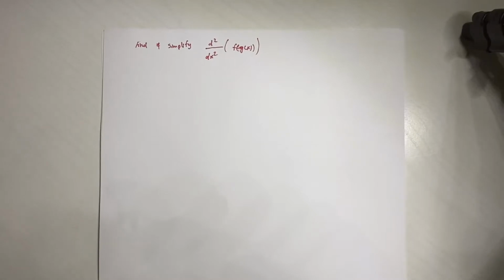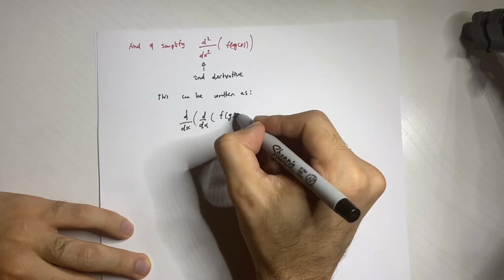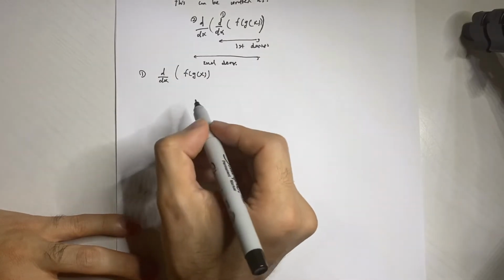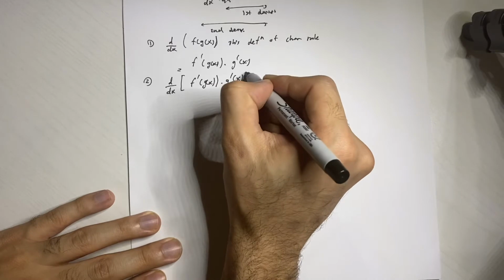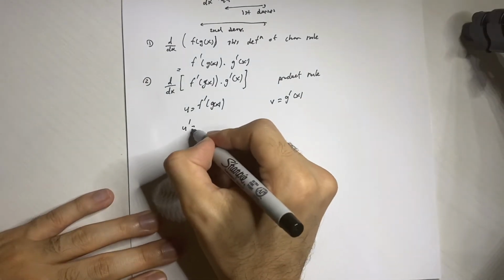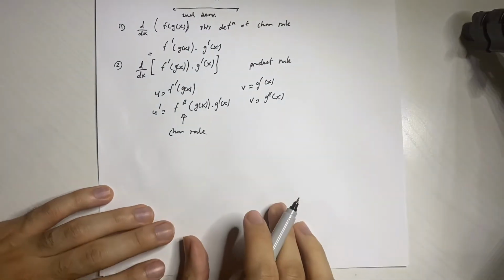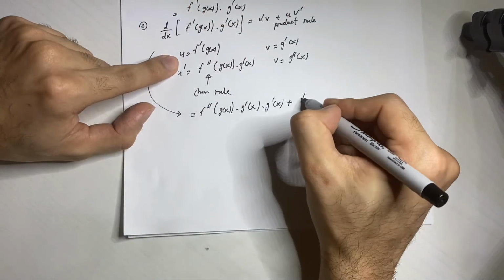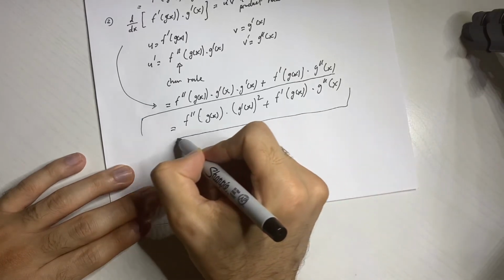Find the Second Derivative of f(g(x)): Beyond the Chain Rule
We need to apply the chain rule to find (f(g))’ and then find derivative of the resultant function by the product rule.